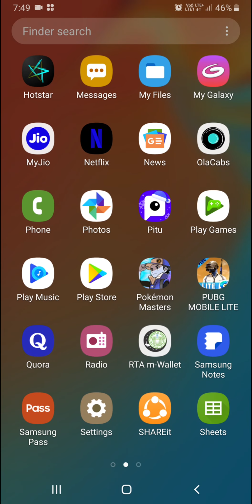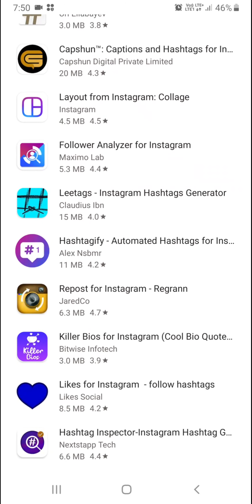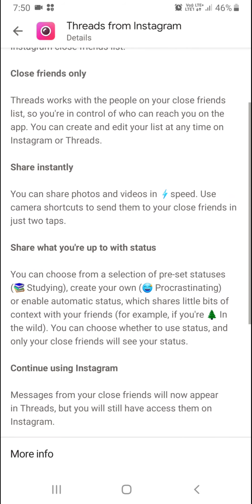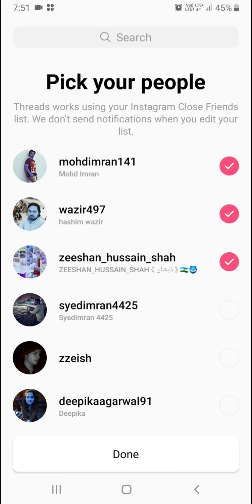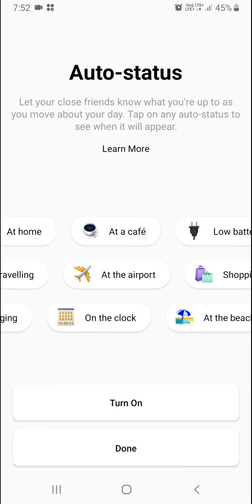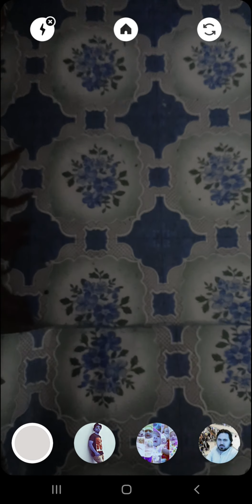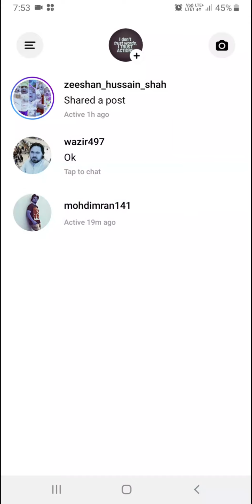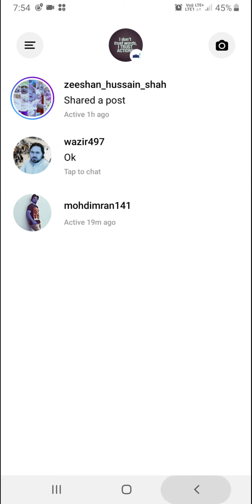How to Use Instagram New App 'Threads' on Android for Close Friends with Auto-Status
Instagram introduces Threads, a new messaging app